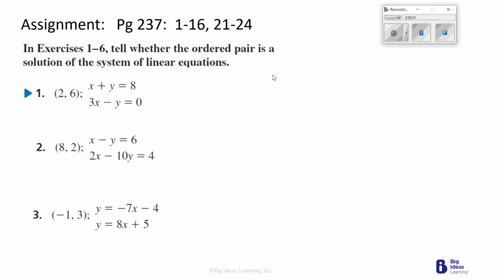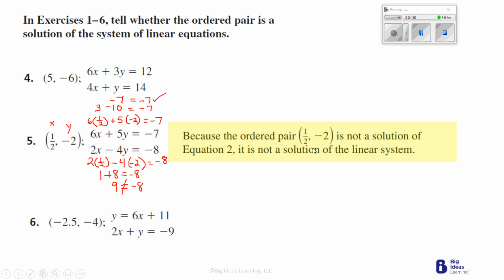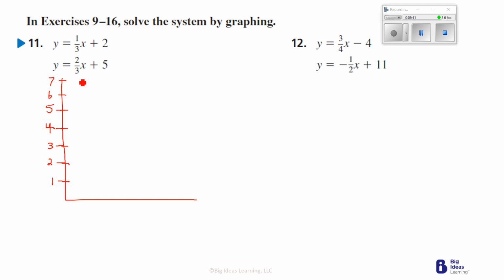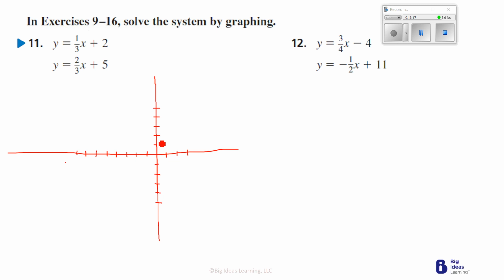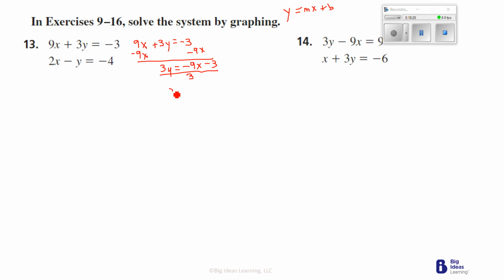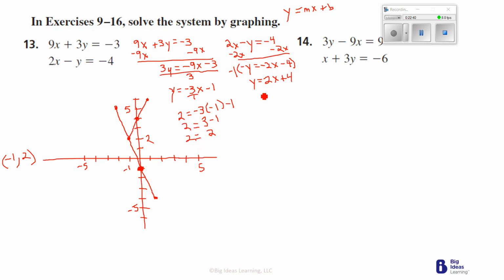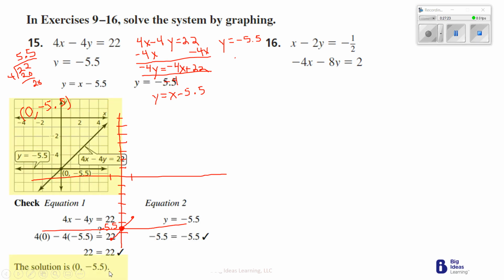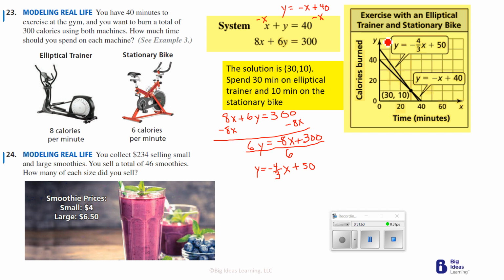home work video for lesson 5 1 Solving Systems of Linear Equations by Graphing